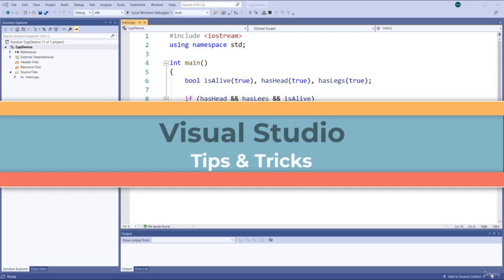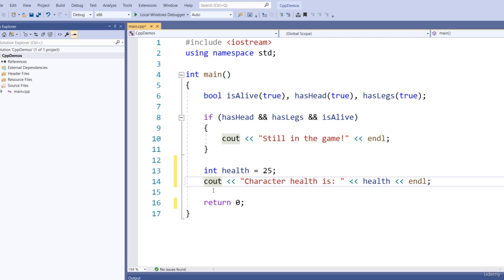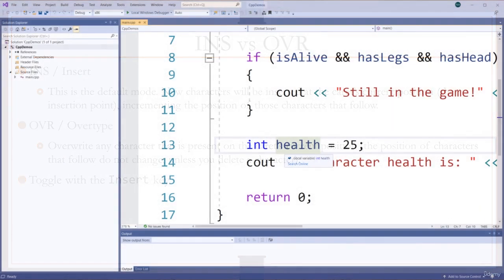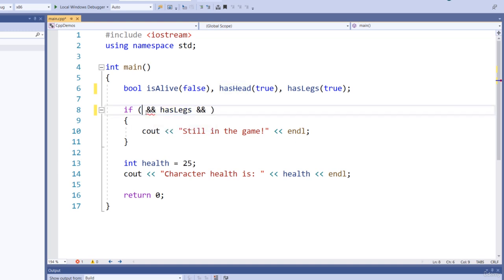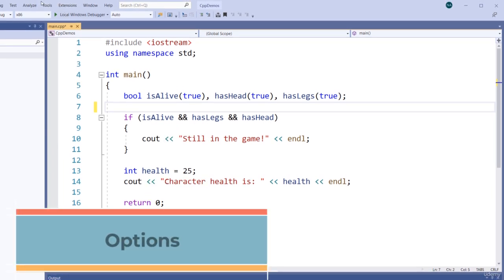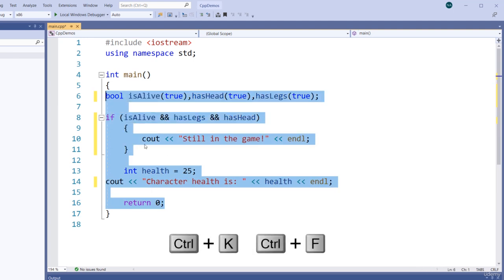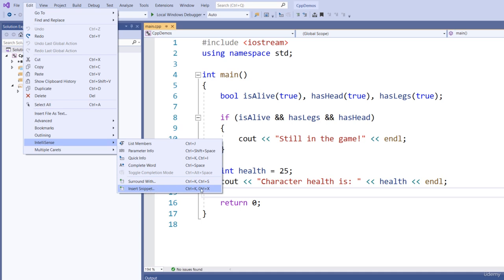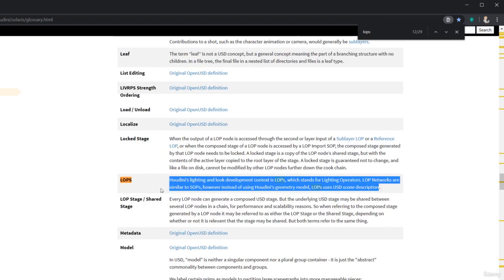3 Visual Studio Tips & Tricks